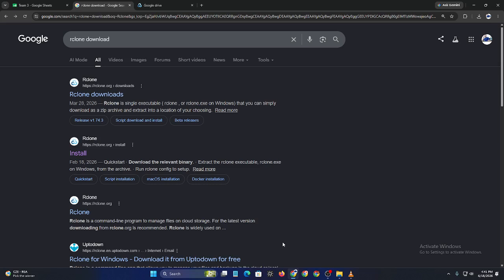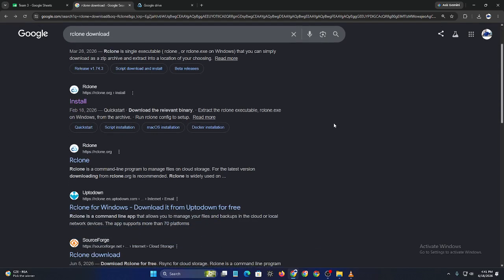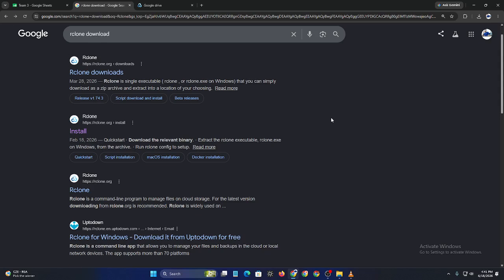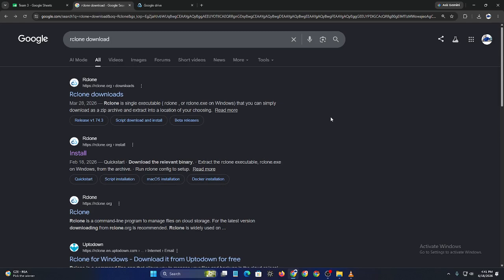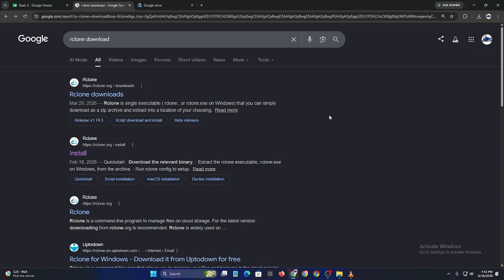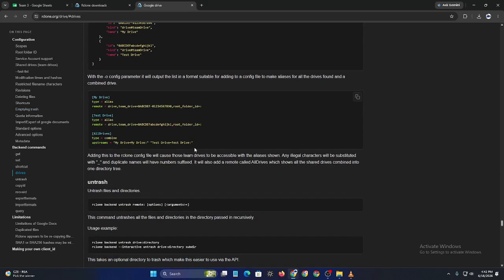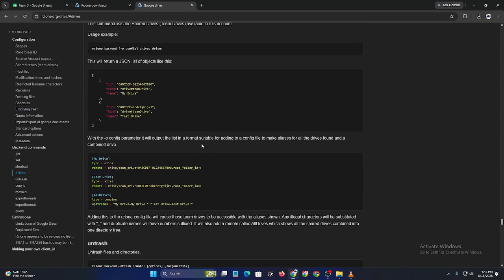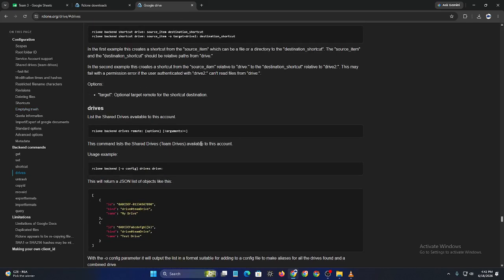How to Mount Cloud Storage with Rclone Full Guide 2026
Learn how to mount cloud storage with Rclone in this complete 2026 guide. Follow step-by-step instructions to connect cloud storage services, create Rclone mounts, access remote files as local drives, configure mount options, and optimize performance. This tutorial covers Google Drive, OneDrive, Dropbox, Amazon S3, and other supported providers, helping you seamlessly manage cloud files directly from Windows, macOS, Linux, and server environments.